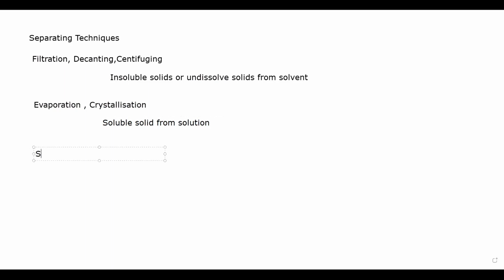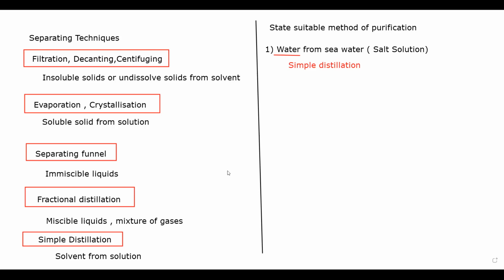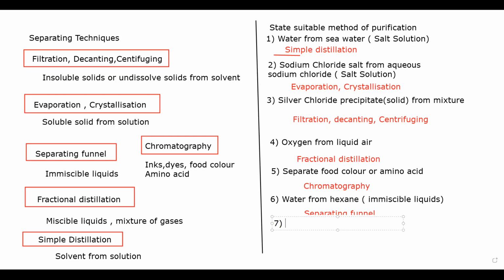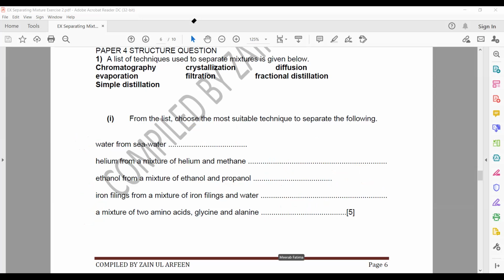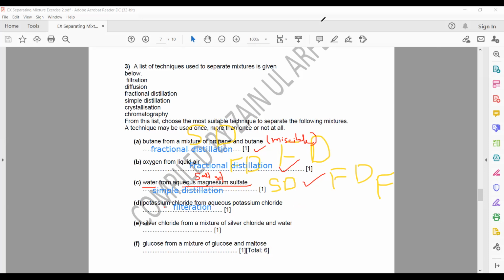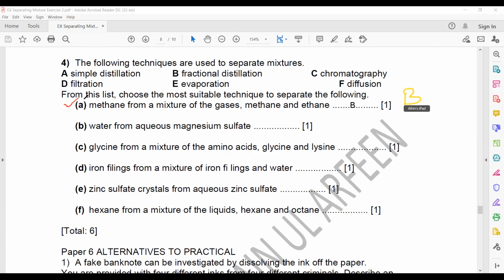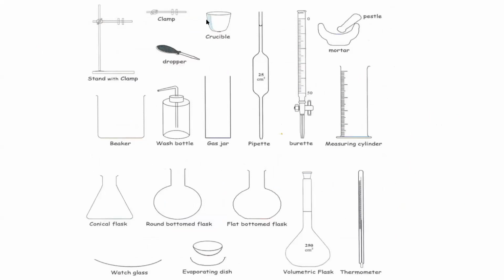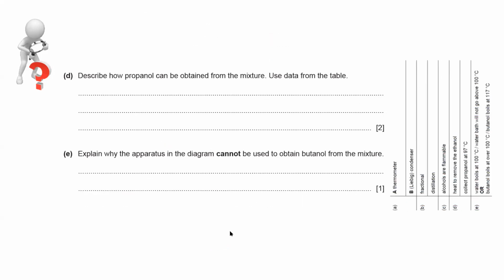Separating Techniques Cambridge IGCSE/O level Chemistry 0620/0971/5070 Lesson 7 part b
2.2.2 Methods of purification
Core
•• Describe and explain methods of purification
by the use of a suitable solvent, filtration,
crystallisation and distillation (including use of
a fractionating column). (Refer to the fractional
distillation of petroleum in section 14.2 and
products of fermentation in section 14.6.)
•• Suggest suitable purification techniques, given
information about the substances involved